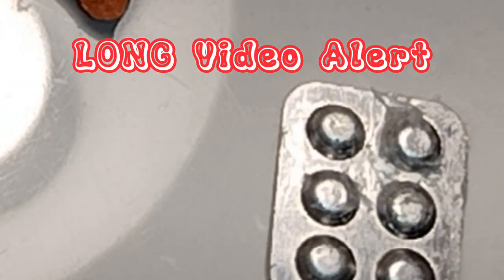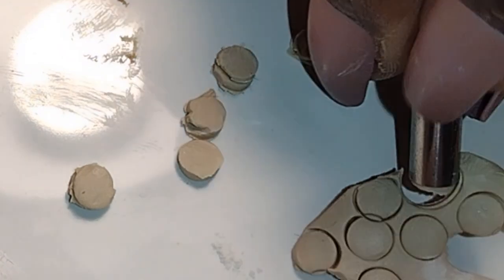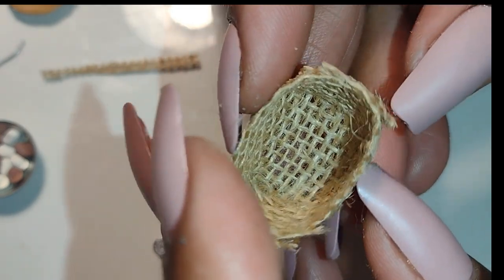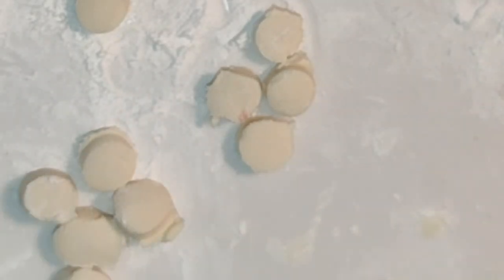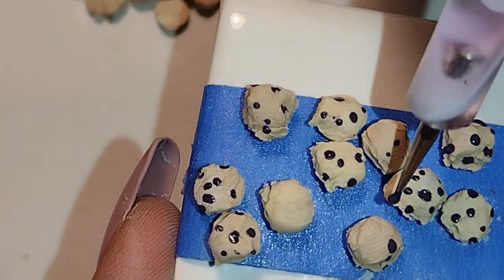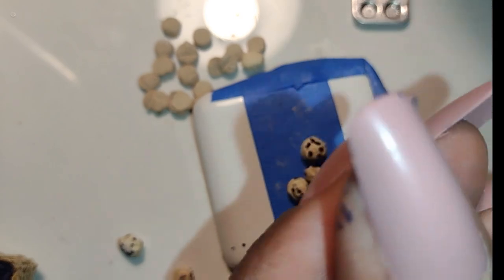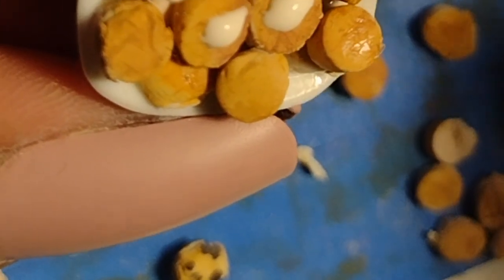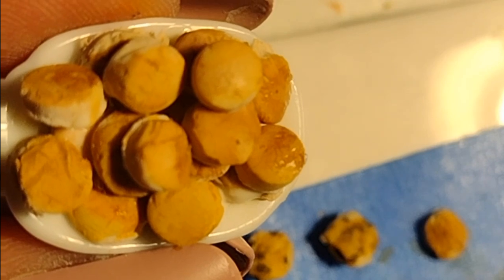Dollhouse Food-Biscuits, Muffins, Bread and Blueberries w/ polymer clay-Rooming House Dollhouse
I show you how I make  polymer clay Biscuits, Muffins and a Loaf of bread, Bonus footage of Basket of Blueberries.

Polymer Clay:

Chalk Pastels:

Mailing Address for Fan Mail and Correspondence:
32455 W. 12 Mile Rd